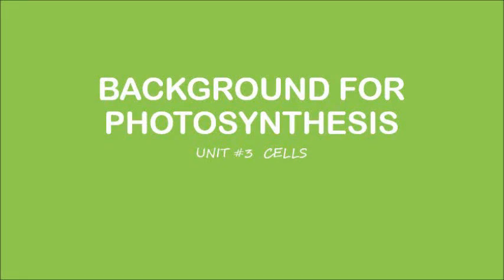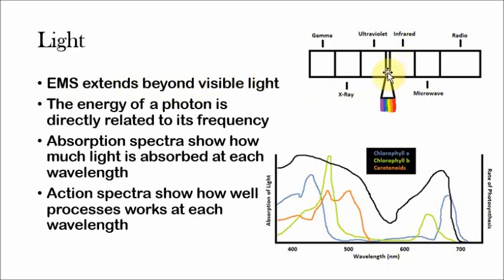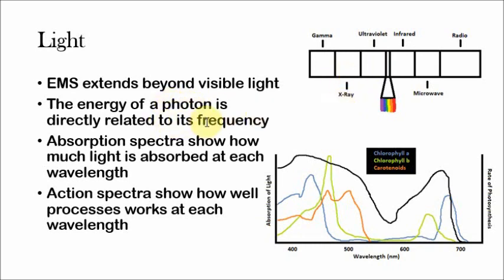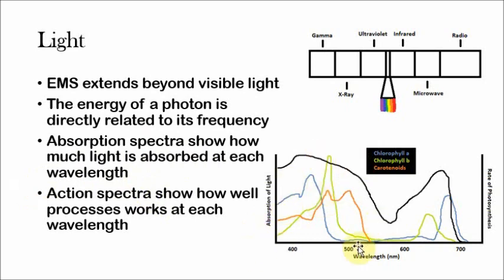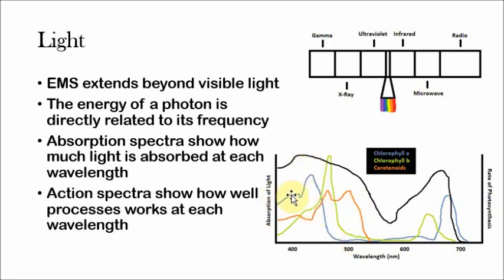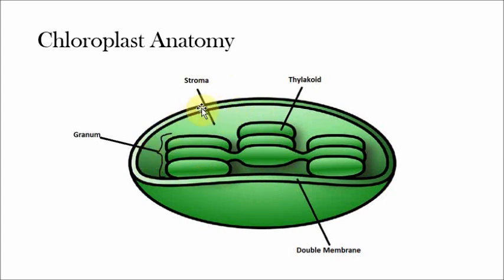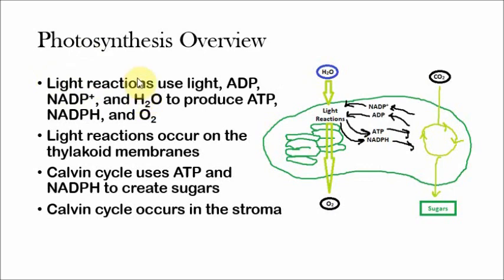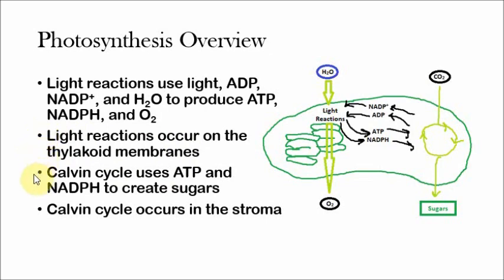AP Biology: Photosynthesis Background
Max discusses a few topics that will be necessary to understand prior to photosynthesis.